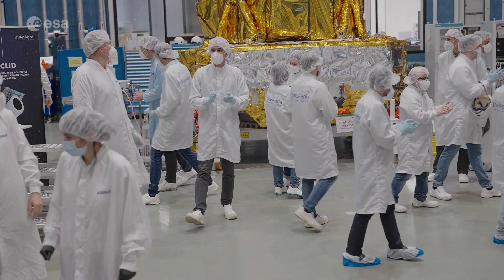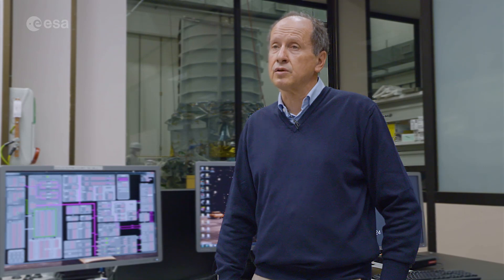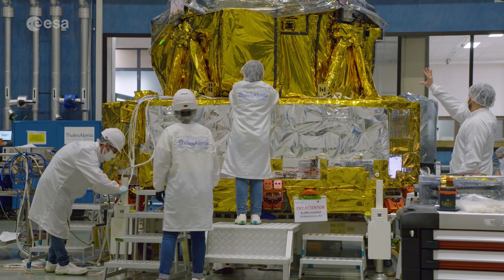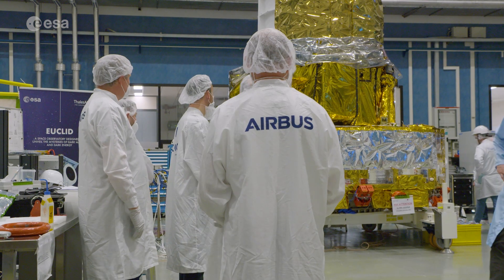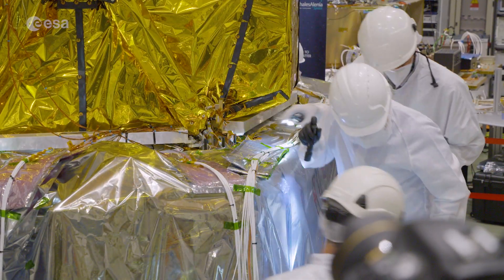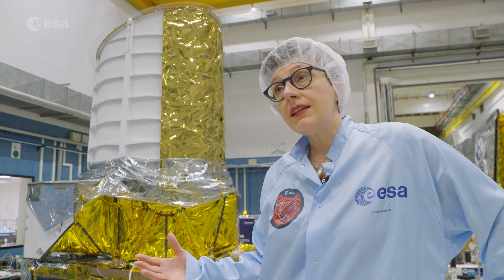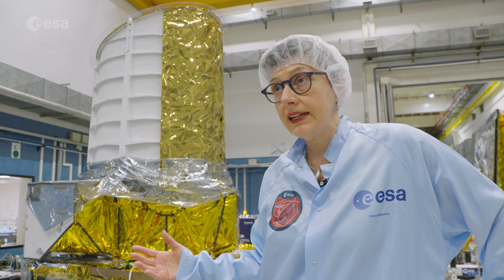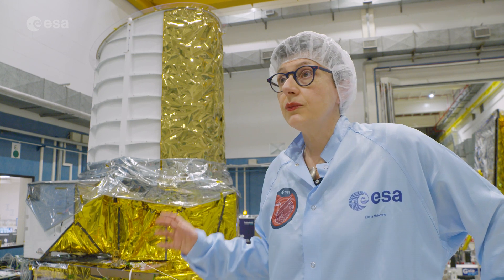NASA’s Green Run Hot Fire Test of the Space Launch